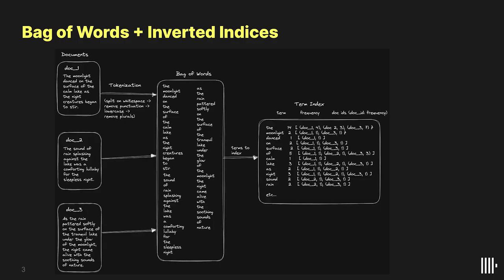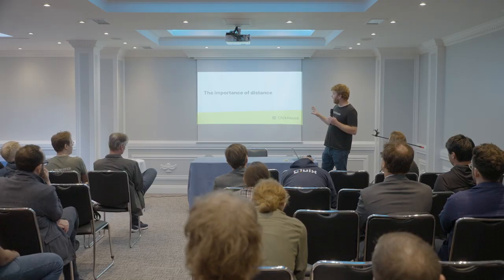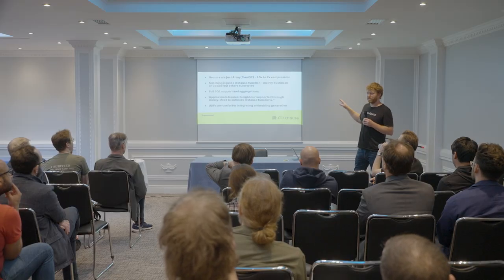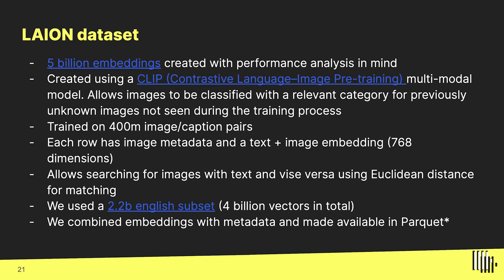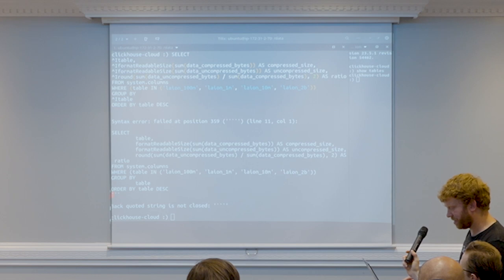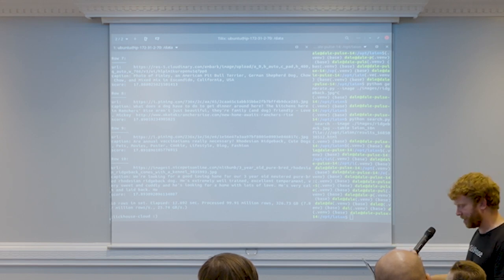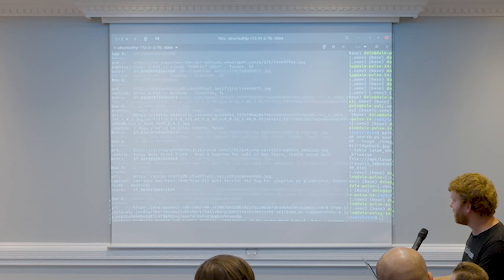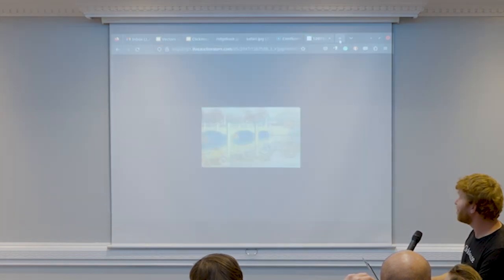Vector Search In ClickHouse - Dale McDiarmid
Do you really need a vectordatabase ? (No.)

This presentation was given at the ClickHouse community meeutp in London